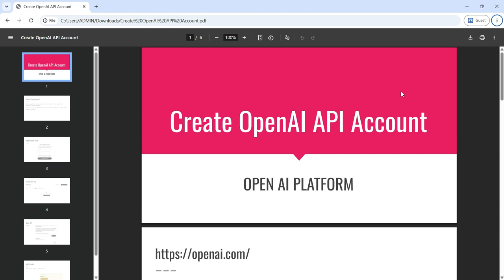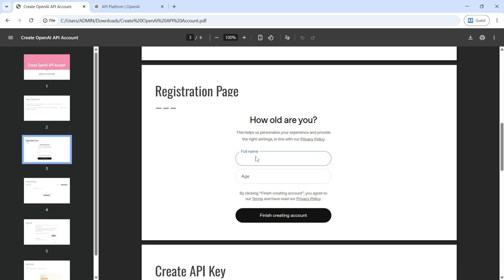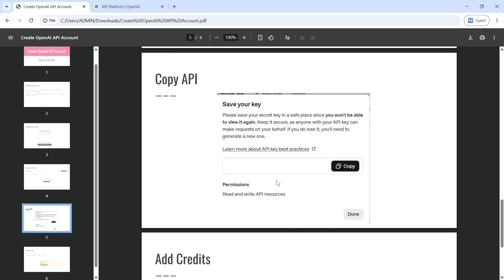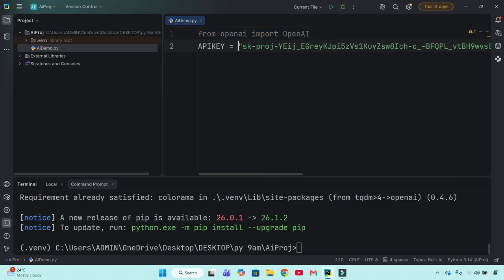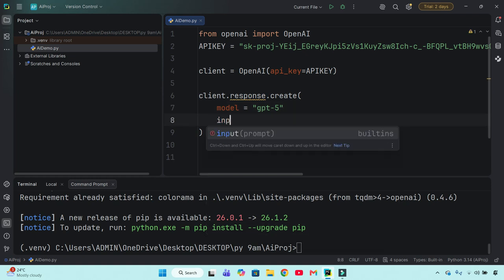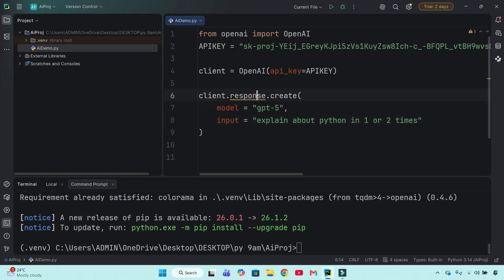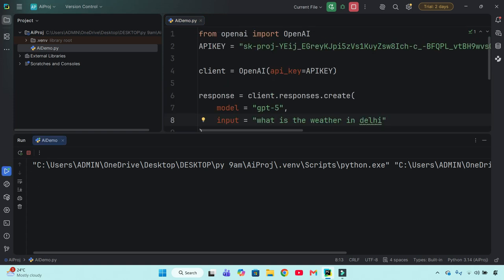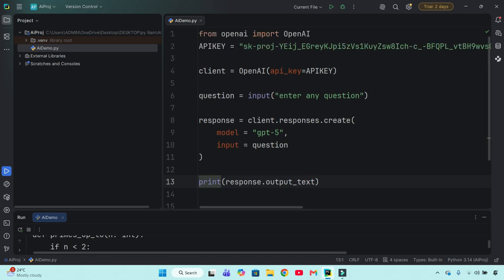AI program in python | Open AI | AI Programming | Advanced Python